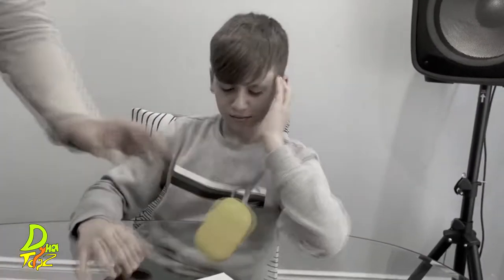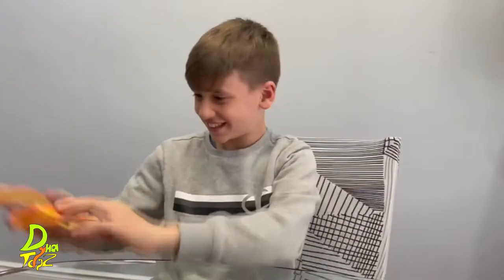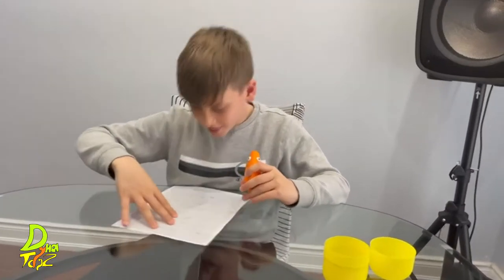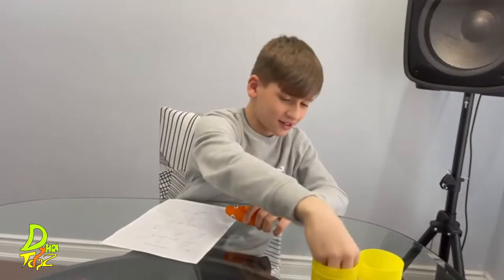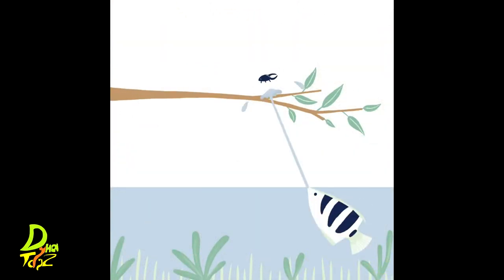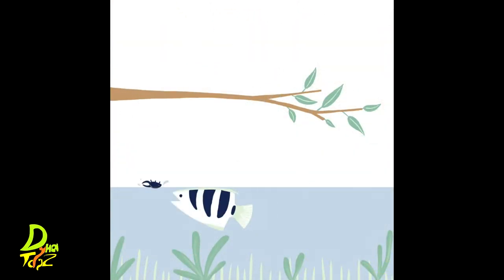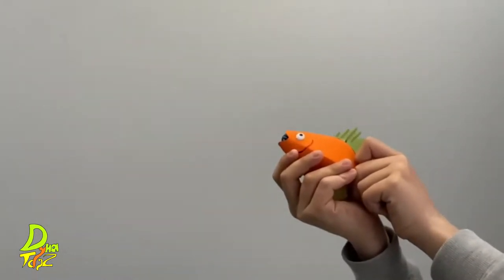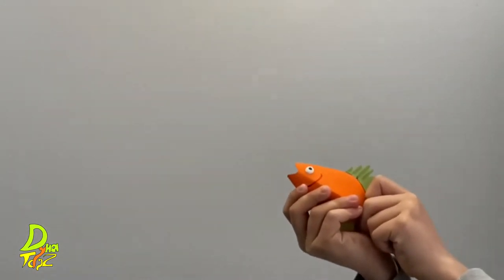Engg*2100 Toy Commercial Archy